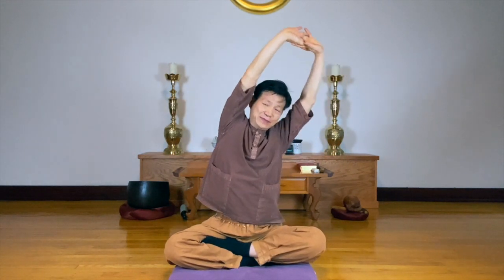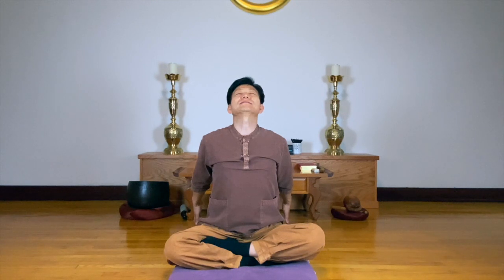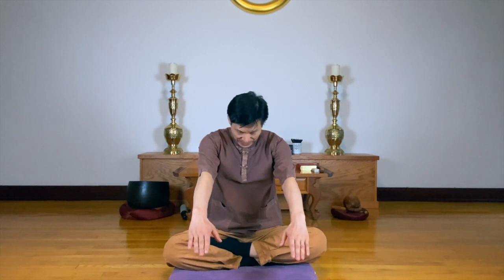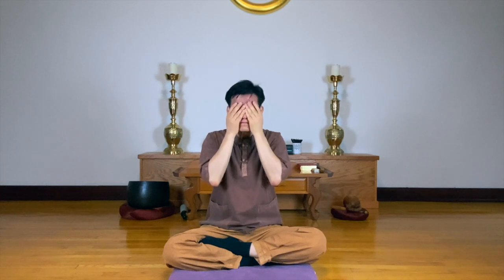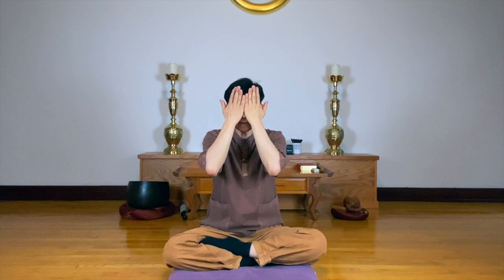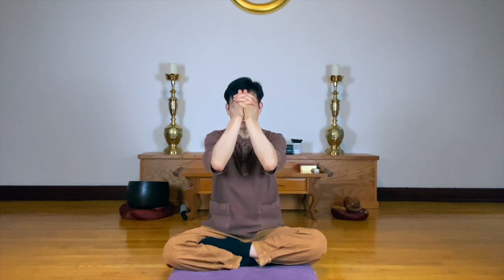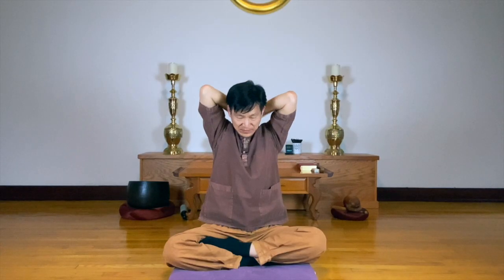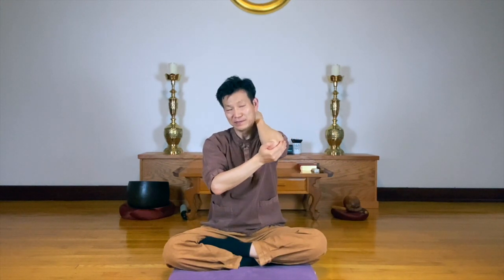Refresh the body and mind with Stretch in Four Ways 송대성 교무의 좌선전후 몸풀기와 단전주 선법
Rev. Song has practiced the external martial arts of Taekwondo and Hapkido for 34 years and began his sincere study of internal martial arts of Tai chi, Baguazhang, as well as the healing practice of the internal energy arts of Qigong and yoga 24 years ago.

Rev. Song teaches Theory & Practice of Vital Energy, Sitting Meditation, and various Moving Meditations to students of Won Buddhist Studies and Acupuncture Studies at the Won Institute of Graduate Studies. His aspiration is to help people achieve integration of mind, body, and spirit thus fostering a healing society.

As a professor of Acupuncture Studies, Rev. Song is endeavoring to develop programs for sitting and moving meditation as well as the healing and living meditation for daily life. He has begun by creating, “Warm Heart Supple Body,” a moving meditation that prepares the body for sitting meditation and rejuvenates the body after sitting.